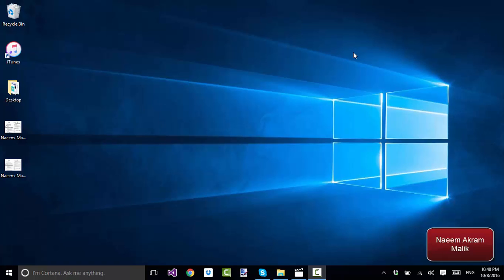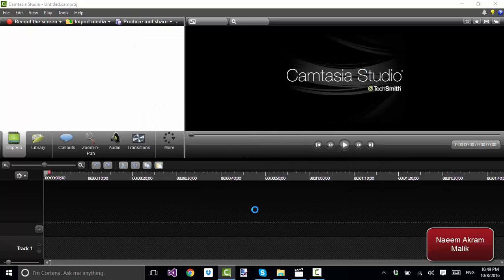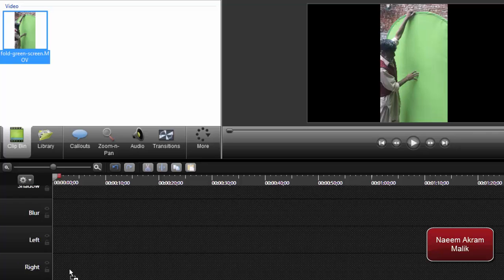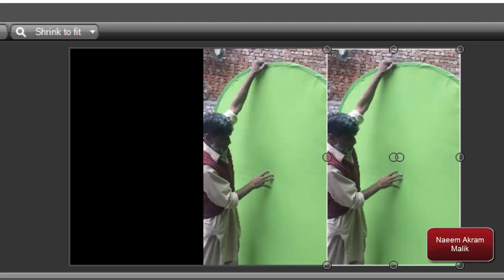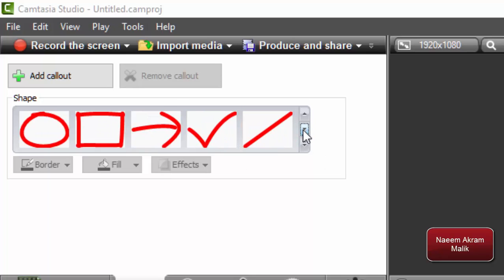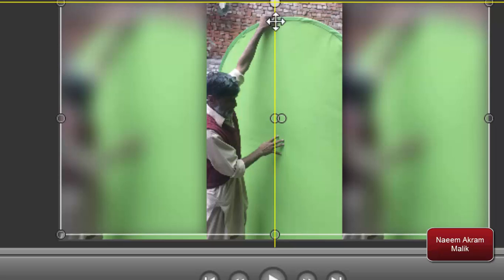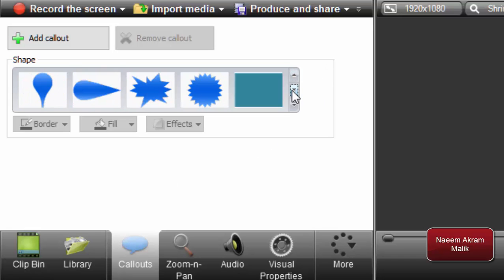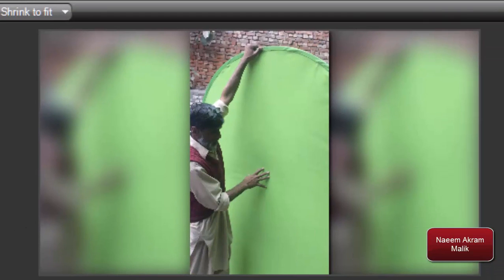Make a mobile portrait video look good on large screens in Camtasia Studio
Shooting video on mobile in portrait is such a natural thing.
But the problem is these videos don't look very good on TV/computer screens.
It is fairly simple to make portrait videos look slightly better on large screens by adding blurred copies of the same video on the left and right sides of the clip, filling ugly black space with something meaningful does help.
I also show you how to add a nice shadow behind the video in focus.
All this is done using Techsmith Camtasia, which is a very nice video editing software that I use for creating online courses and Youtube videos.